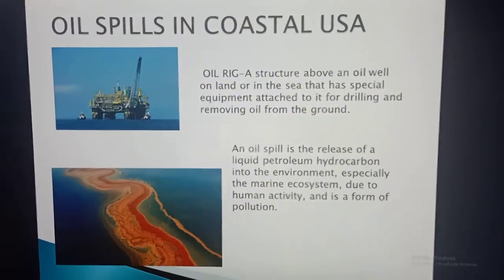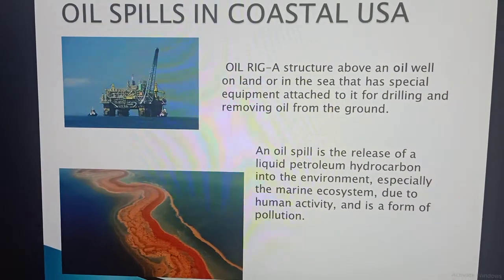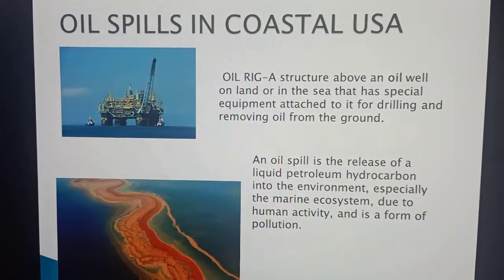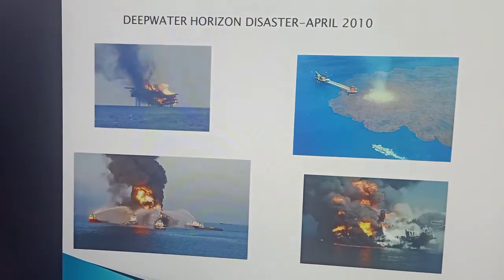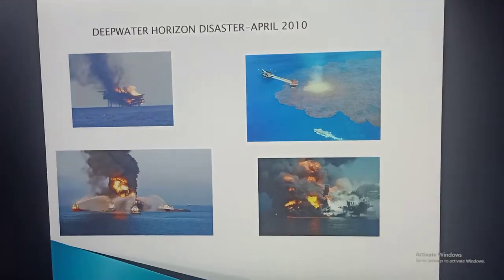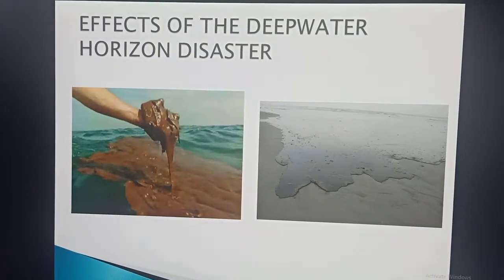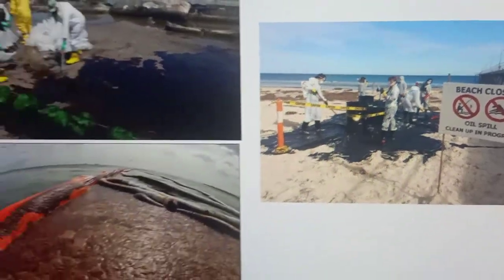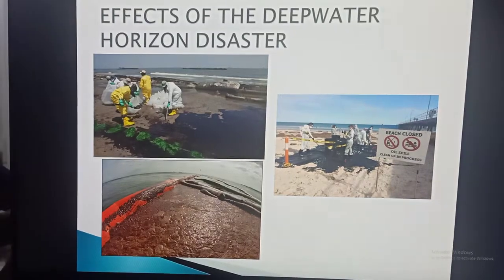Deepwater Horizon disaster